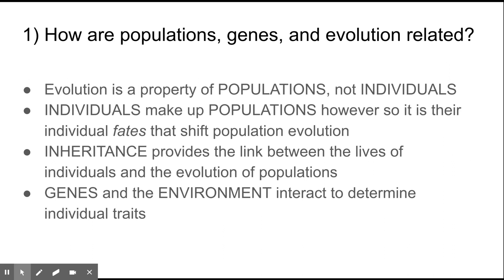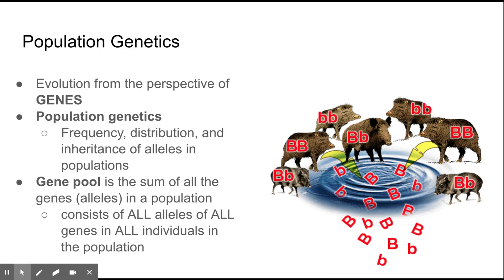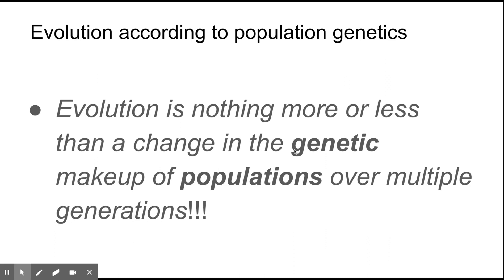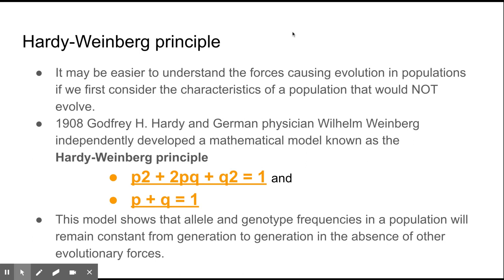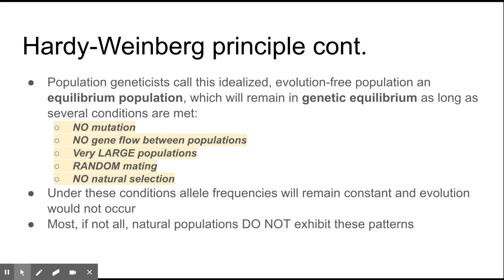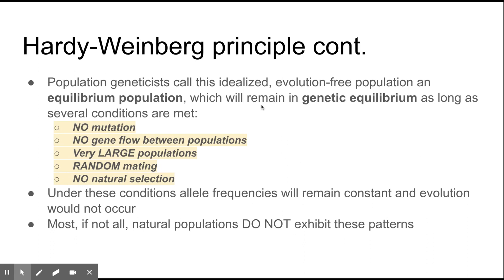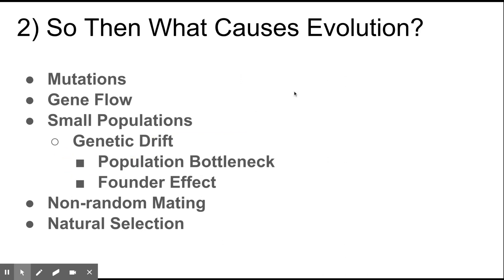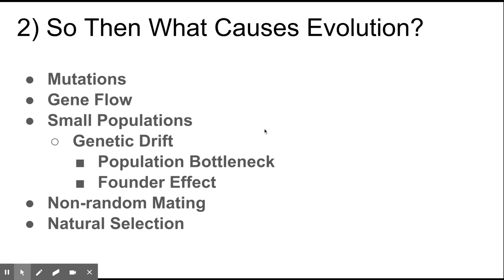Lecture on Population Genetics and Evolution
This video explains how evolution can happen through a variety of examples found in studying population genetics.